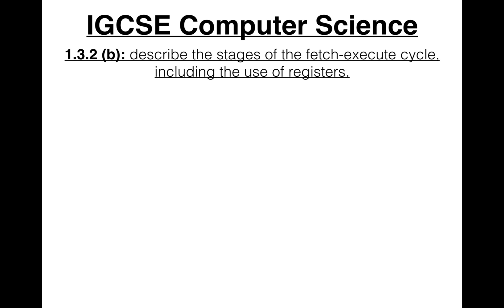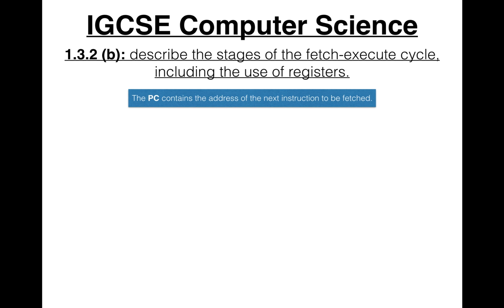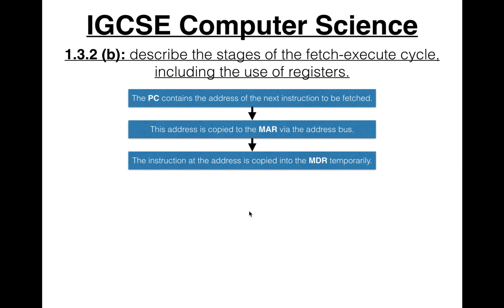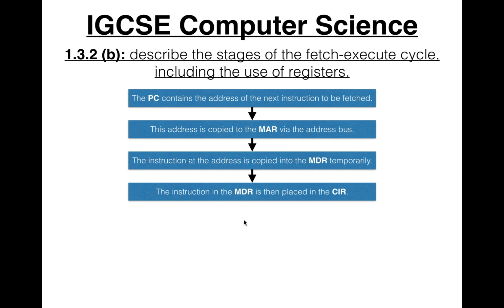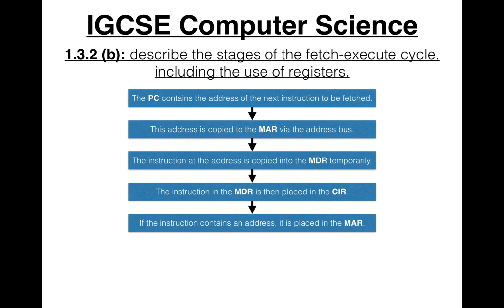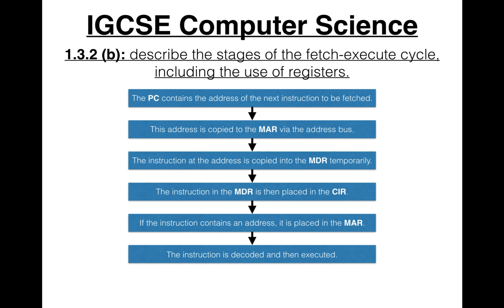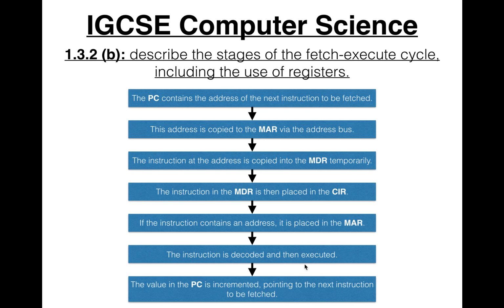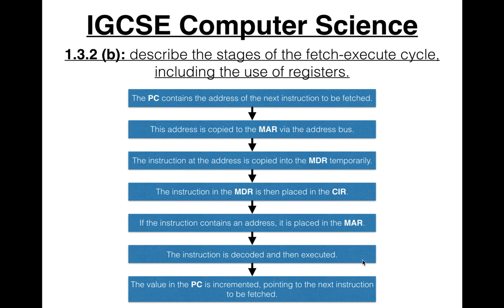The Fetch execute Cycle